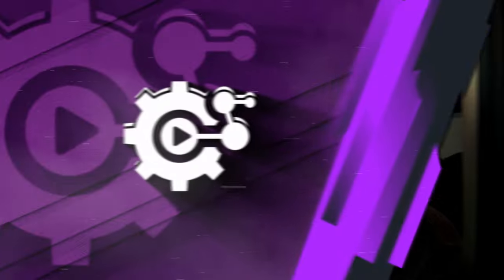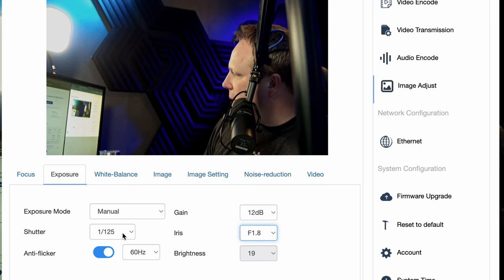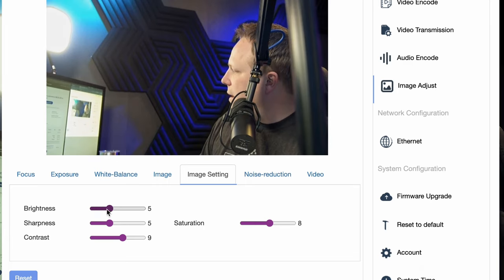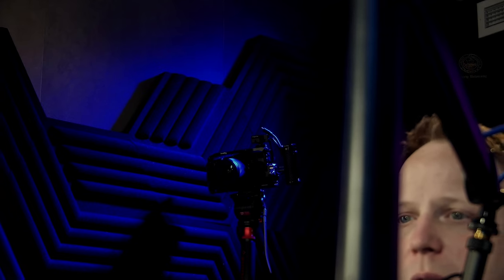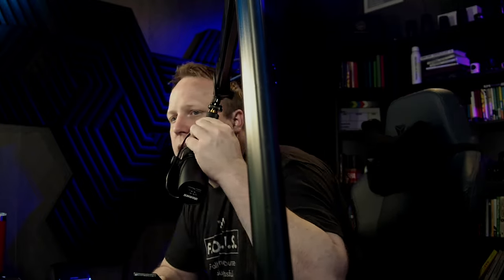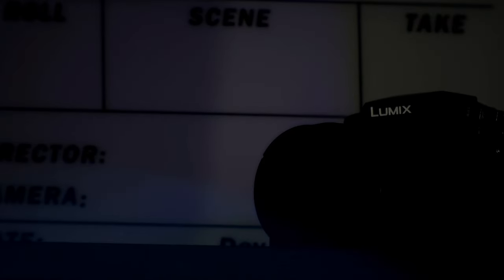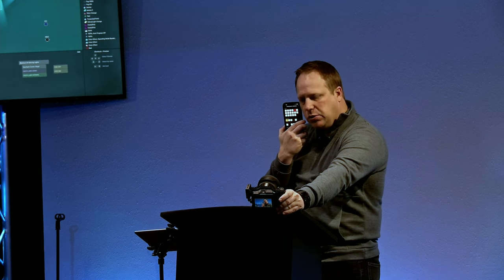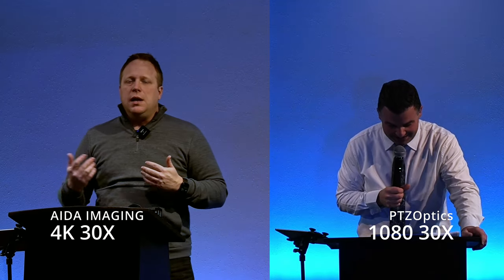Reviewing a New Affordable 4K PTZ Camera for Churches and Video Studios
4K is getting even more affordable with this amazing 4K PTZ Camera from Aida Imaging. This camera is extremely affordable and gives an amazing image for the price. Almost this entire video is shot on this camera - what do you think about the quality?

Description Tags: Live Streaming Equipment for Churches, Church Video Equipment

00:00 Introduction
01:20 The AIDA Imaging 4K PTZ 30X
02:09 Exposure Settings
04:58 Zoom and Low-Light
07:33 Overexposure and Colored Lighting
08:47 Is It Worth It?
10:42 Example Church Footage
11:06 Aida 4K vs. PTZoptics 1080
12:09 Finishing Up